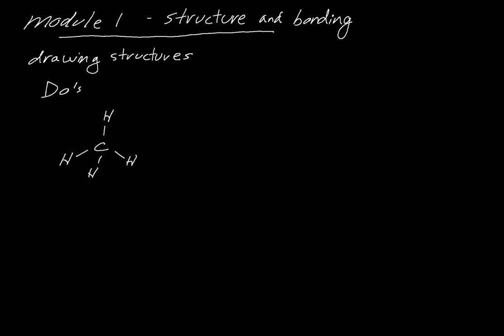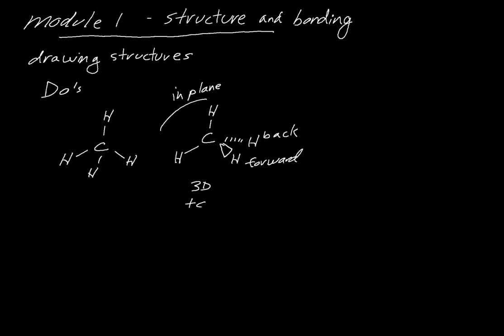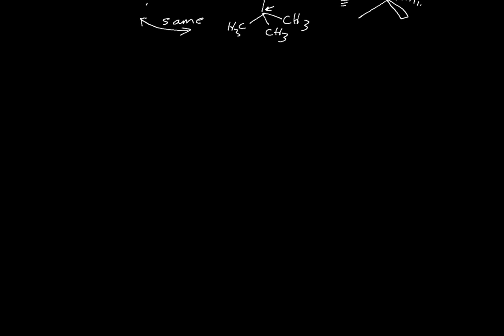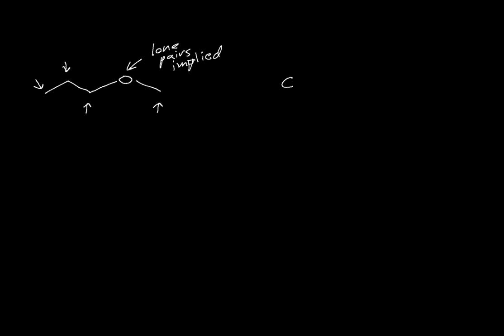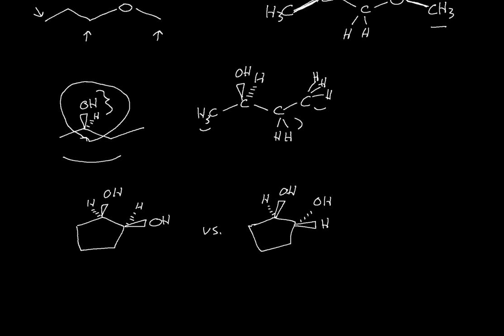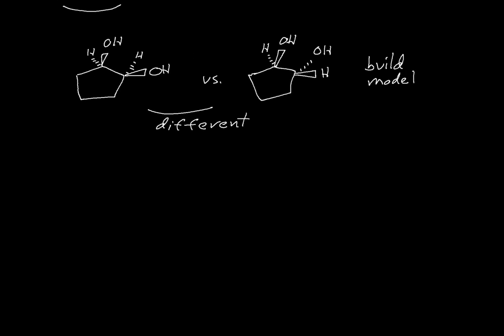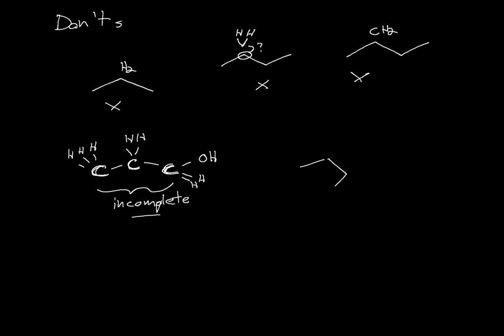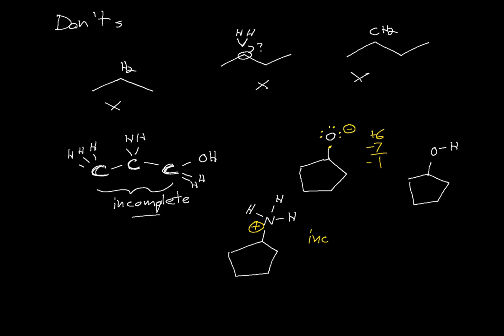module 1 video 4